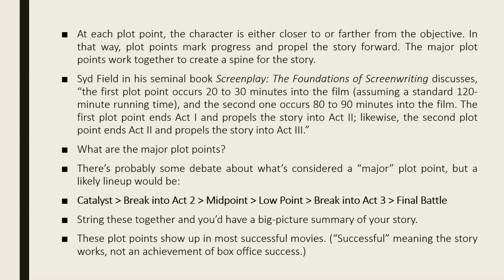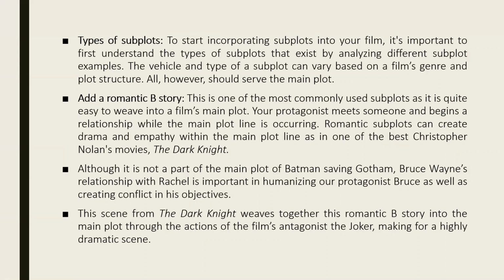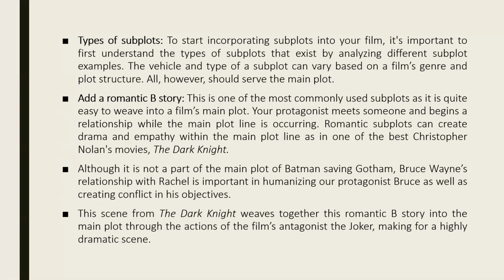CCSW_ Session 16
Plot and Sub Plot Points in Screenplay